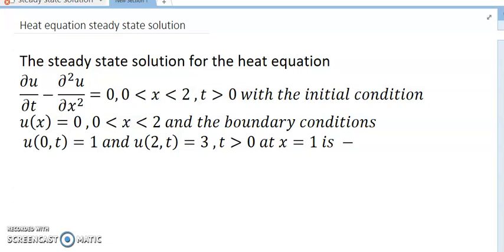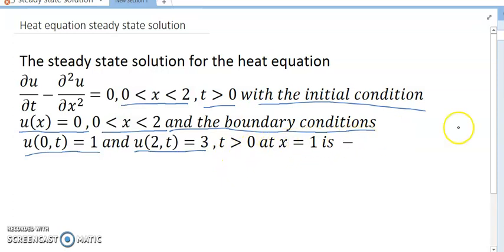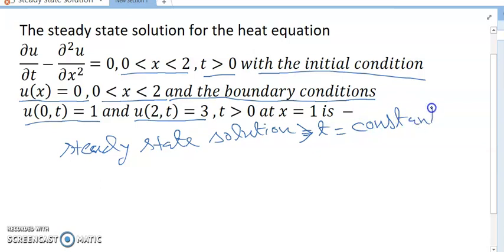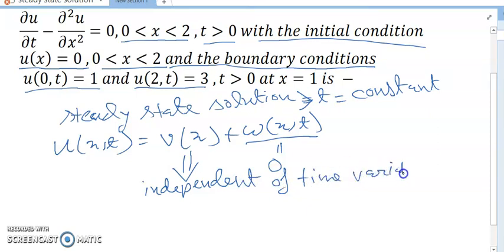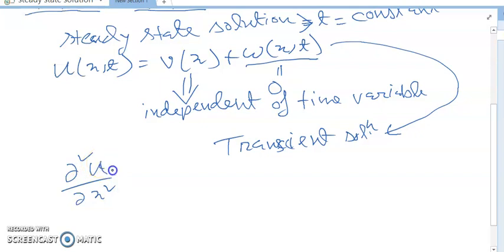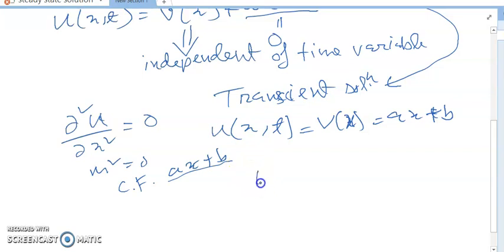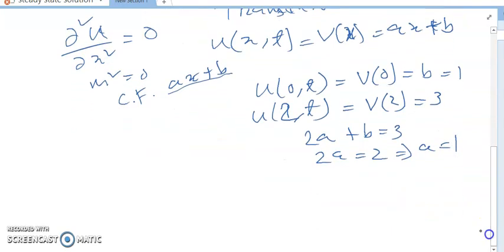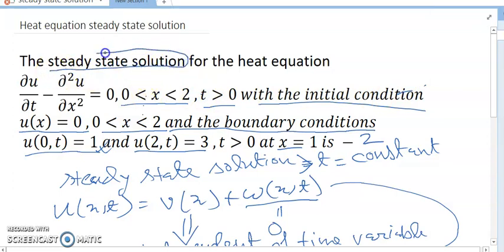Gate 2022 Heat equation steady state solution